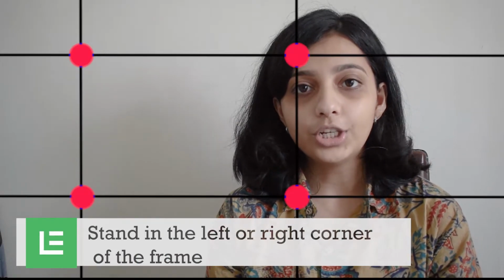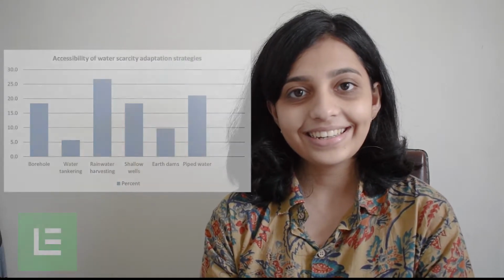4 Talking Head Video Tips To Shoot Better Lecture Videos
4 Talking Head Video Tips To Shoot Better Lecture Videos On Your SmartPhone

In this 5 min video, you will learn to shoot better lecture videos from your smartphone, even if you are a complete beginner.

If you are an online teacher, who wants to create courses online, this video will help you. Oh, and if you want to sell videos from your website

Here are the contents, in this video.
0:00 - Intro
A talking head videos like this one, where I talk to you directly, are really easy to make.
There are 2 parts to making better talking head videos.
First is learning to record. Second is learning to deliver the message the right way.

1:00 - Tip No#1: Use a basic Lighting and background setup
If you are recording at home or in an office, you can use your room lighting or natural light.

It is better if you use a plain colour background for your video. The attention of your audience will focus on you.

1:50 - Tip No #2: Framing a video shot
Although any framing is possible in talking headshots, the usual framing is either a medium close-up or medium shot (mid-shot).

You can stand on the centre of the video frame like how news anchors do. This will give a personal touch to your videos.

You can also apply the rule of thirds framing technique to your videos.

You can stand on the left or right vertical third line of your video frame and in the remaining space you can display text, images or logos that suit your content.

Both these methods are best for creating talking head videos.

3:15 - Tip No #3: Look at the camera while recording

How do you look at the camera while recording a video?
First, place a camera at a distance where your neck and shoulder can be seen.

You can use a tripod or a stool to keep the camera at a certain height.

If you are using a mobile camera then you should use a front camera to see yourself.

Showing your face, smiling and making direct eye contact with the viewer allows them to see whether you are sincere and potentially trustworthy.

4:25 - Tip No #4: Record Good Audio For Video
How to record good video for video?

Choose your shooting locations carefully to avoid problematic audio environments.

You should speak in a clear and a louder voice so that it is audible to the students. (:D Avoid the noise like the one you hear at 4:28)

Show enthusiasm and energy in speaking to the viewer, show pleasure in teaching.

So, these were the 4 tips to record your talking head video. Use these tips to record your video contents fast.

Next, to deliver your message confidently in front of the camera watch this video.

5:00 - Conclusion
After your contents are ready, sign in to learnyst to start selling your contents from your website and mobile apps.

Start onlineclassesfromhome​ teachingonline​ and teach from your own brand.

Team Learnyst
RESOURCES